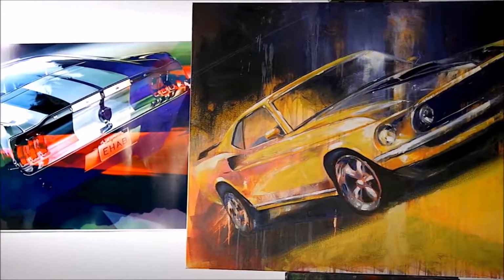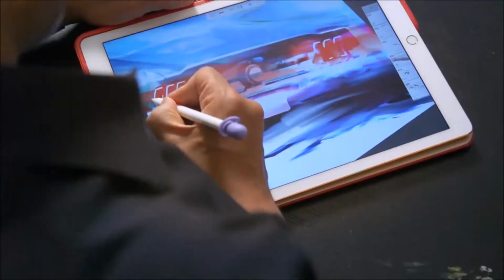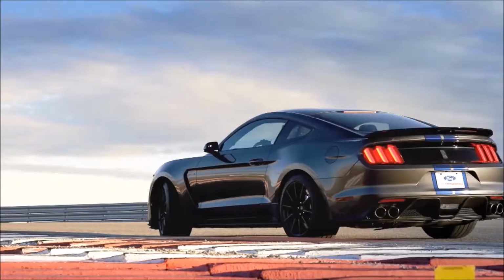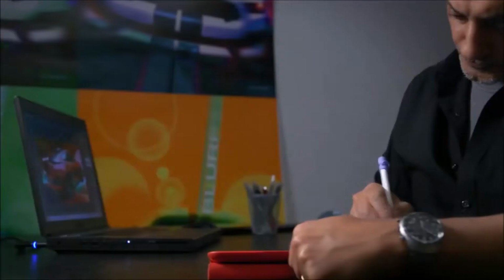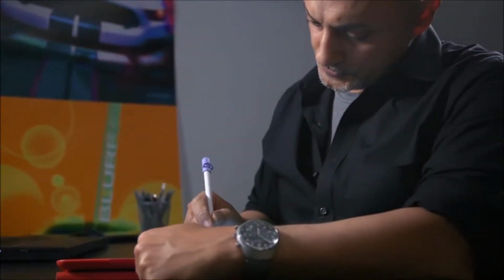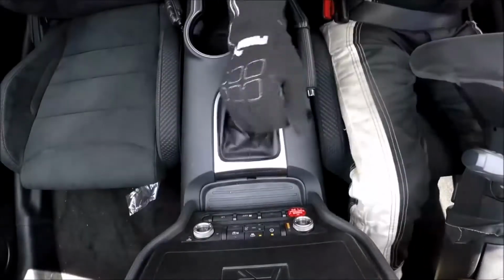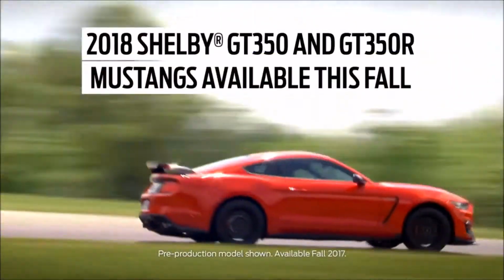2017 Ford Mustang Webster, NY | Ford Dealership Webster, NY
Cortese Ford proudly extends all of their services to residents of Webster, NY and the surrounding cities. If you are in or around Webster, NY  and you are looking for the best service, selection, and prices on all new or pre-owned Ford vehicles then you need to look no further than Cortese Ford. The wonderful folks at Cortese Ford are experts in all things Ford related and are capable of doing whatever needs to be done to get you in a new vehicle today. There may be another Ford dealership in your area, but there is not a better Ford dealership than Cortese Ford. Do yourself a favor and make the trip over to Cortese Ford today to see why we are the best Ford Dealer in the entire Webster, NY area.